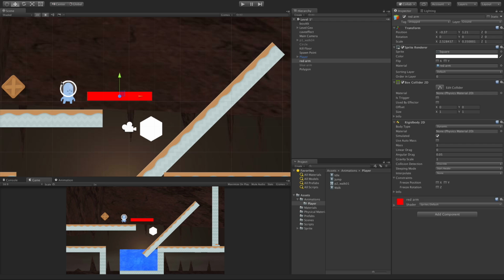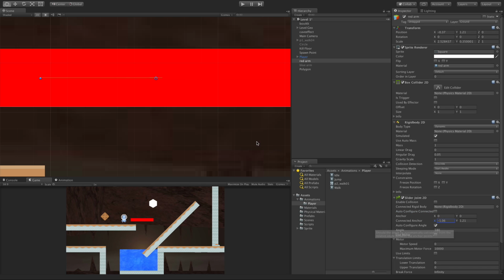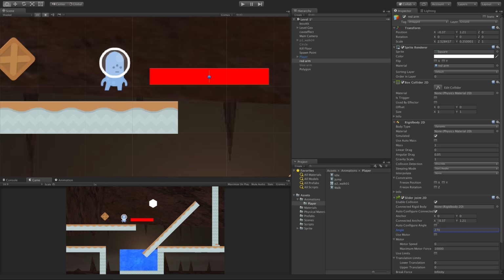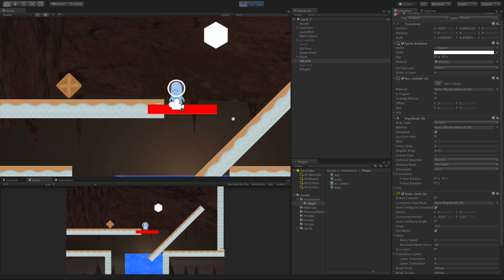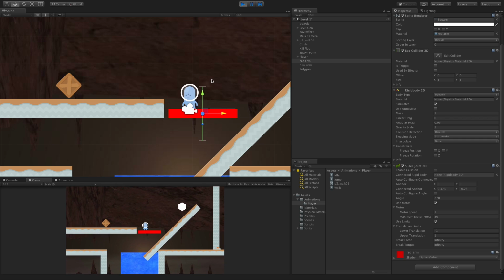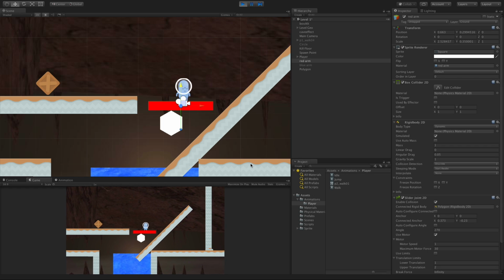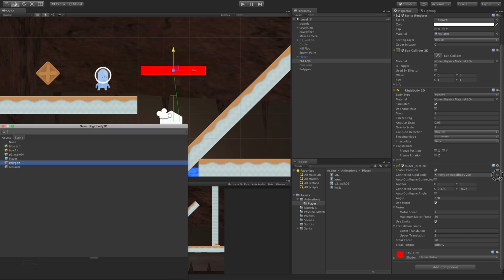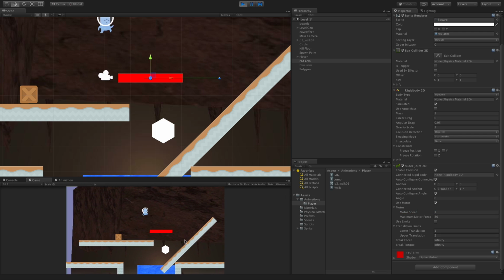Slider Joint 2D - 2D Game Development With Unity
The Slider Joint 2D is the topic of todays video. There are quite a few uses for this all around work horse inside of Unity 5.5. Let's take a look at a few of then so we can learn how to use this 2D Joint better in our Unity made games.